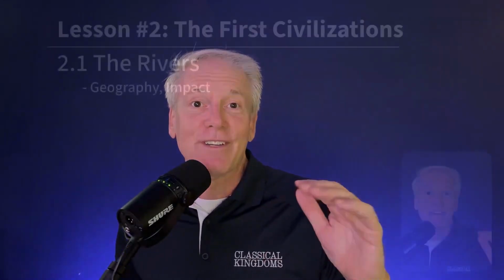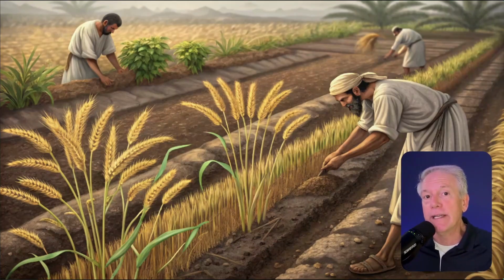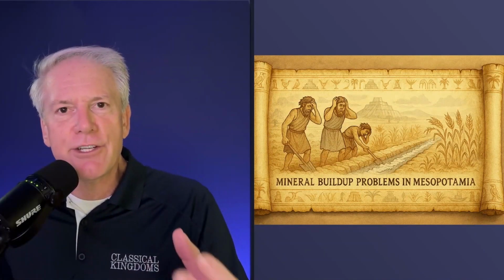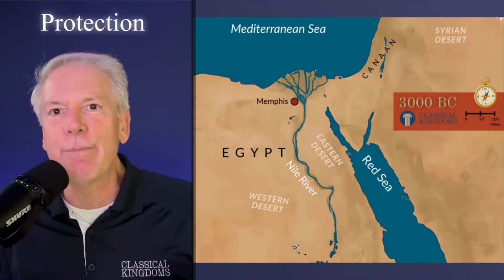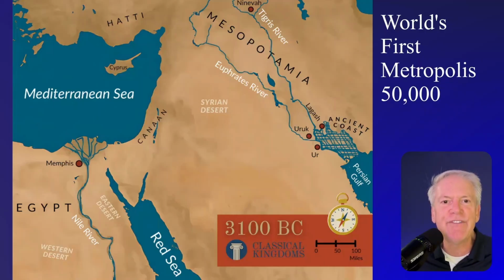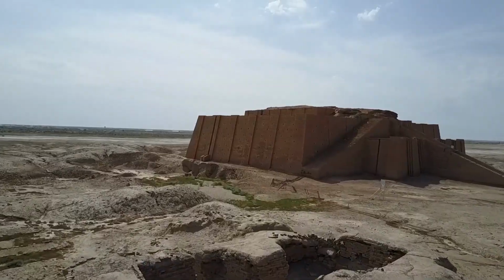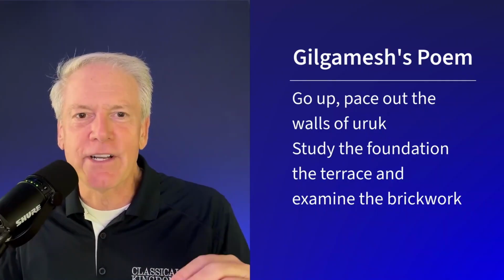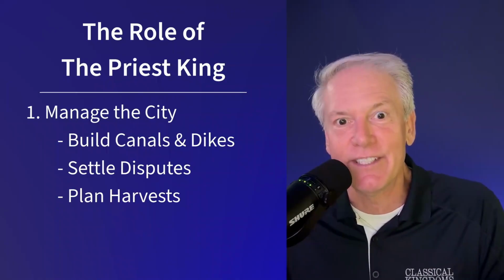The Fertile Crescent: Why Civilization Exploded HERE | Lesson 2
Lesson #2 of 72: The Dawn of Civilization

What if the greatest king in history wasn't a person, but a river? And what if the fate of the first empires was decided not by armies, but by dirt?

Before kings, battles, or empires, there was the land. In this lesson, we journey to the Fertile Crescent to uncover the geographical secrets that allowed civilization to begin. Discover why the violent, unpredictable rivers of Mesopotamia created a world of chaos and fear, while the gentle, predictable rhythm of the Nile River in Egypt built a civilization of harmony and order that lasted for millennia.

We'll explore the ruins of the world's first cities—from Jericho, built around a single spring, to the metropolis of Uruk, powered by mastering a great river. Learn how massive mud-brick walls accidentally invented the "civilian" and how towering ziggurats became man-made mountains to connect with the gods and escape the floods. This is the story of how our ancestors learned to tame a chaotic world and, in doing so, laid the groundwork for our own.

➡️ **Get the Full Course with Interactive Lessons at ClassicalKingdoms.com**
**YOUTUBE CHAPTERS**

0:00 - Introduction: The Power of Geography
3:25 - The Lay of the Land: The Fertile Crescent
6:30 - Farming Revolution
8:30 - Irrigation Systems on Tigris and Euphrates
10:46 - Challenges in Mesopotamia
12:24 - Compare Egypt to Mesopotamia
16:31 - Civilization's First Cities
20:00 - Ururk in 2900 BC
24:07 - Engineering Order: City Walls and Ziggurats
17:20 - The First Kings: A Job Forged by the Land
31:22 - Priest-Kings in Mesopotamia
34:16 - What Makes Civilizations?
35:55 - Conclusion: The Land Gives, and The Land Takes Away